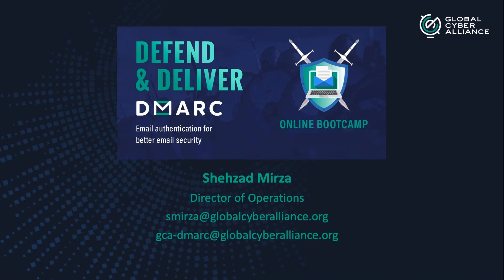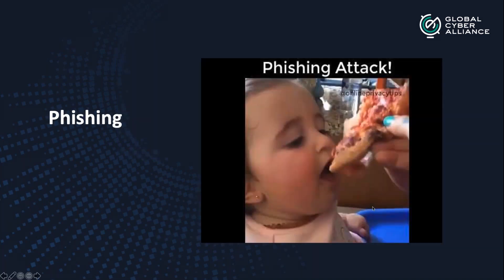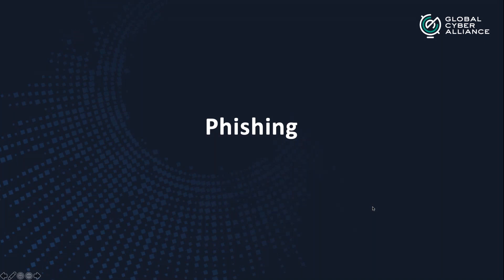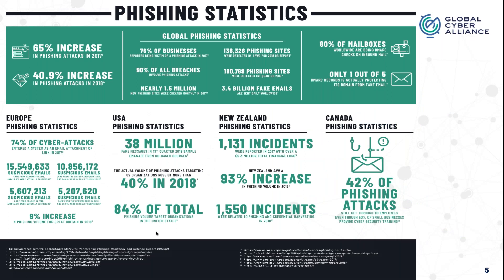Defend & Deliver: GCA DMARC Bootcamp Week One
This is the first webinar of the DMARC Bootcamp 2020 series. In this webinar, we provide a brief overview of the bootcamp, followed by an overview of DMARC, explaining what DMARC protects against, why it is important to implement, and the various components involved with implementation.